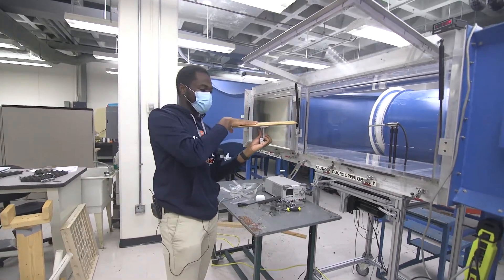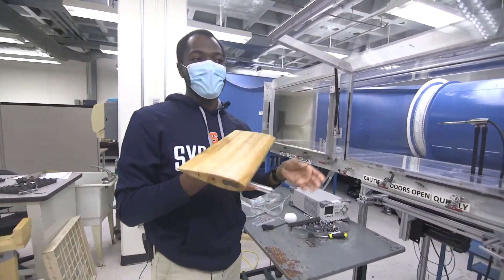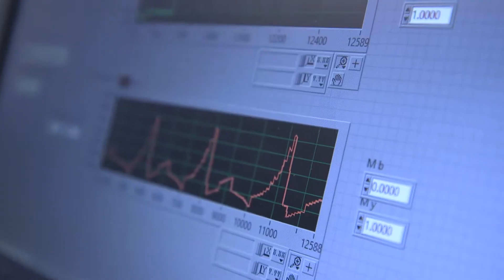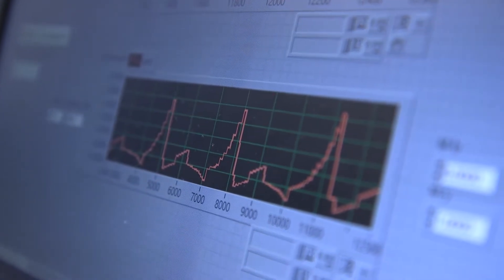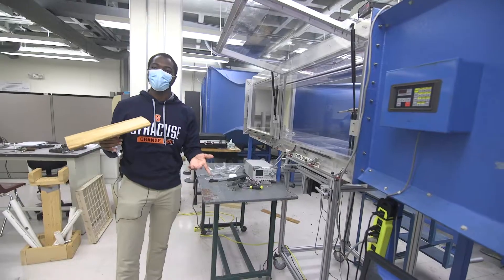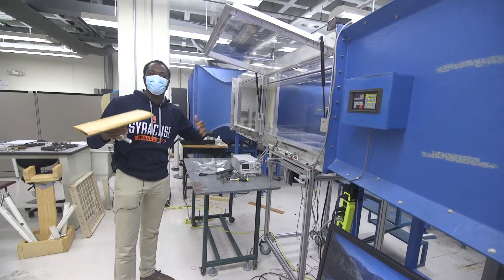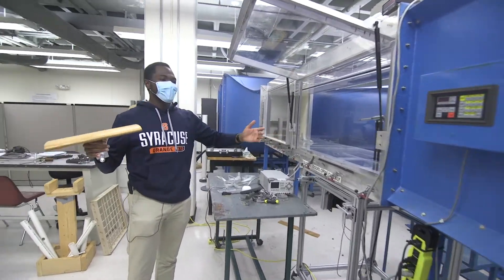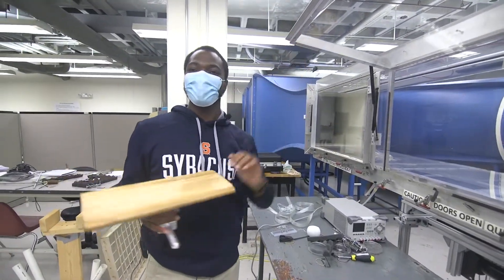SU College of Engineering and Computer Science Mechanical/Aerospace Engineering Wind Tunnel Lab Tour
A tour of the Syracuse University College of Engineering and Computer Science subsonic wind tunnel used by students in the aerospace and mechanical engineering programs.